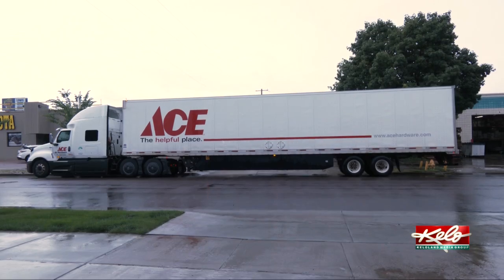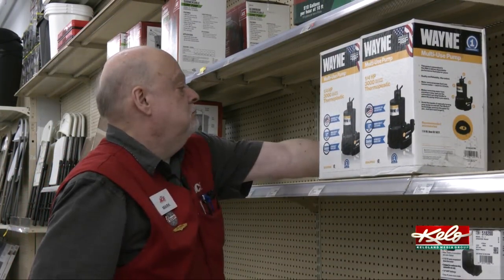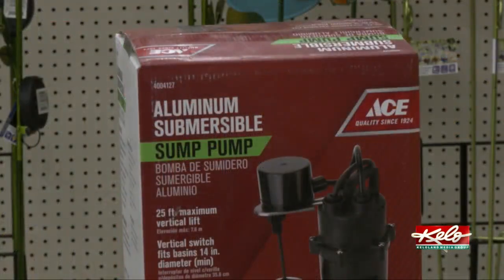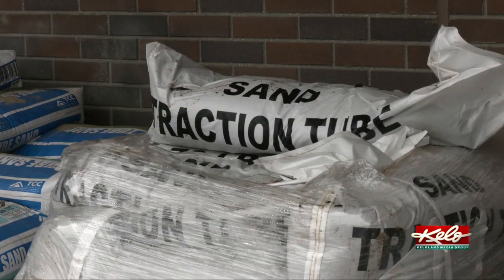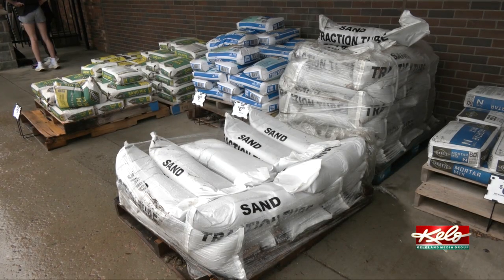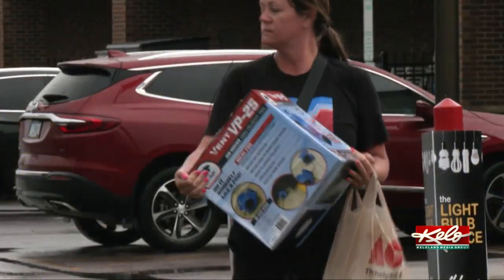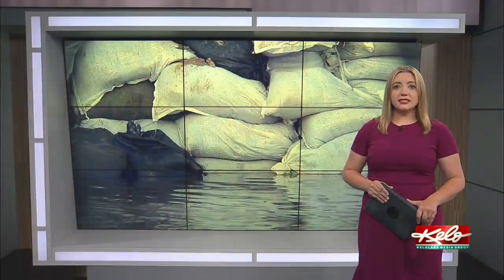Sandbag & sump pump shopping spree